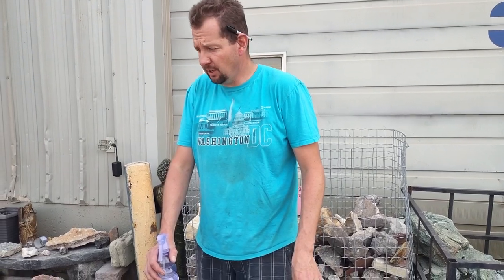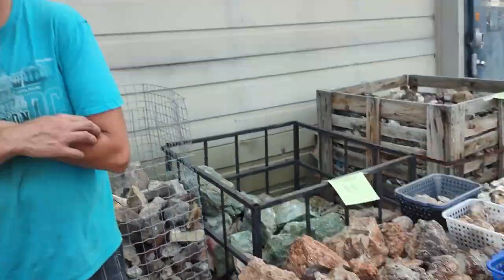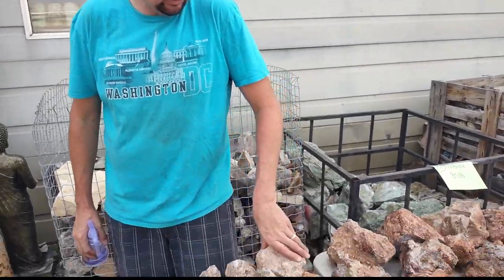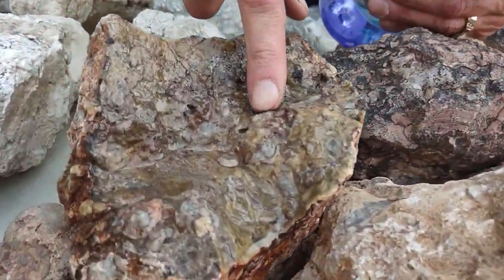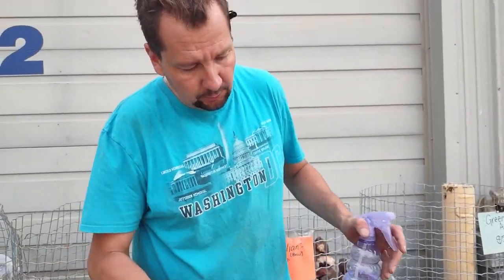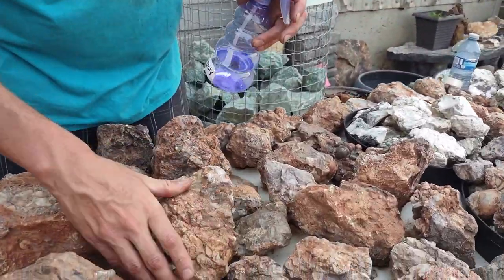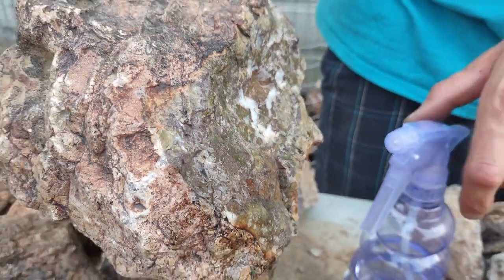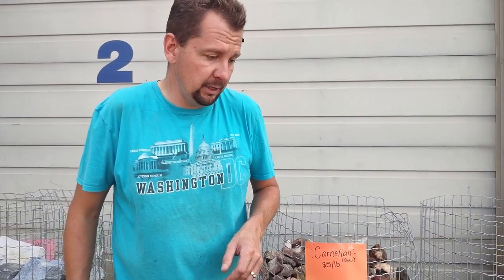Mushroom Rhyolite - Gemstone Showcase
Today Chris talks about Mushroom Rhyolite, also known as Rainforest Jasper.